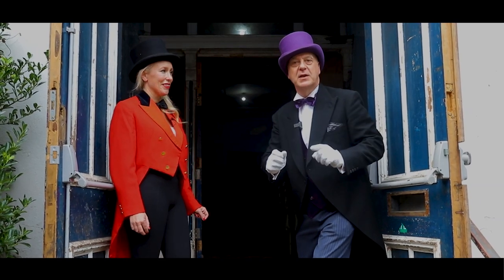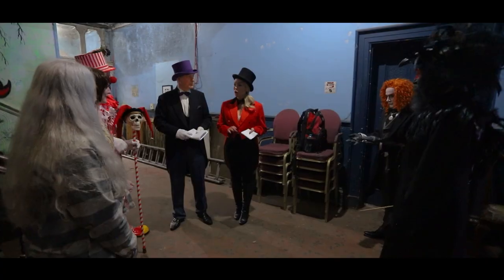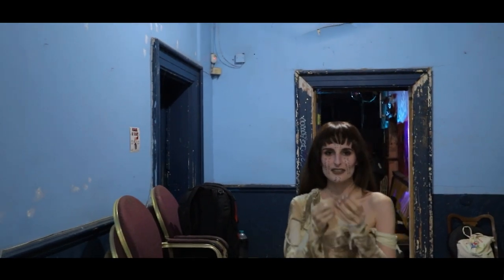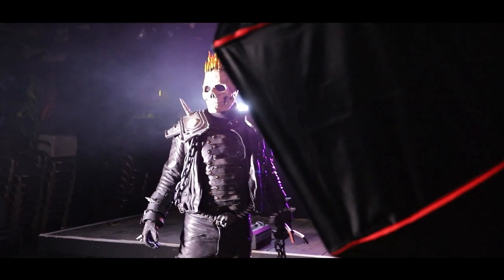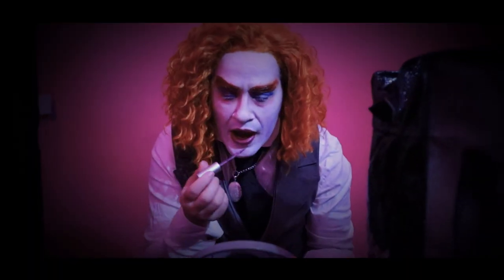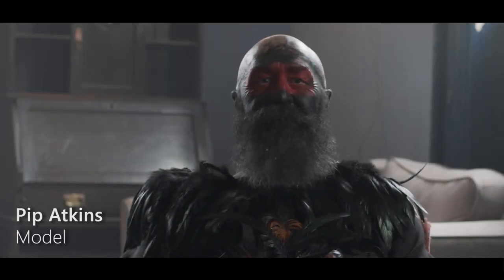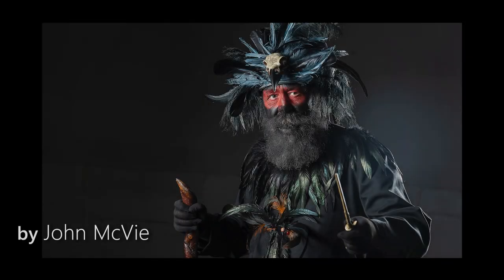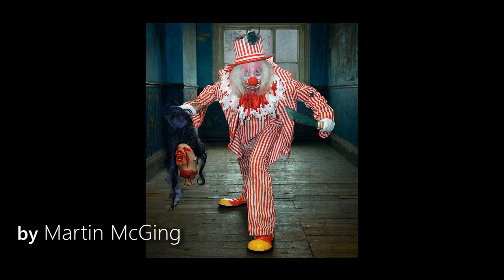PiXAPRO and Photography Session Days: Circus of Horrors Event 2021 - Behind the Scenes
Pixapro and Photography Session Days have joined forces for their Circus of Horrors event, where you can go along and try out Pixapro Lighting, whilst also getting some amazing images for your portfolio.

This video will give you an idea of what these session days are like, helping you make a more informed decision on what lighting to choose.

PIXAPRO Products Featured in the Video